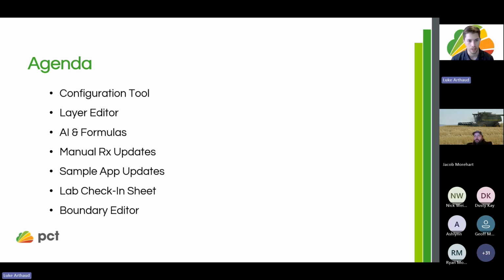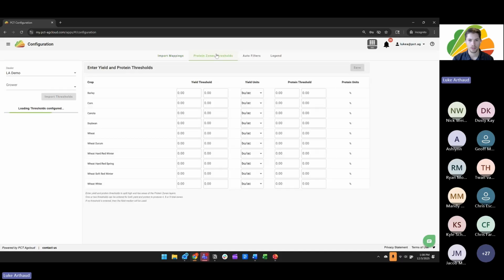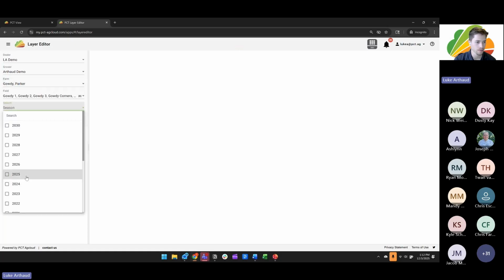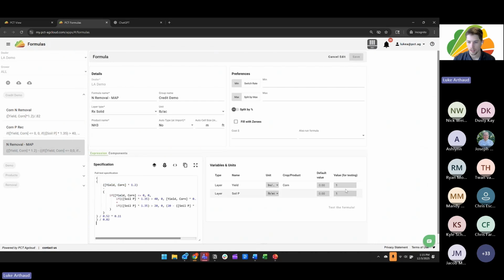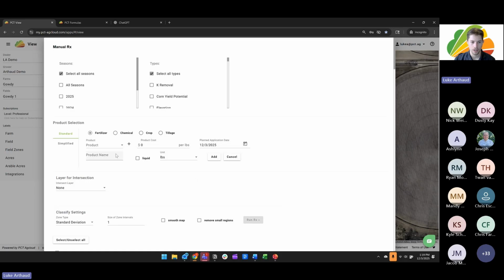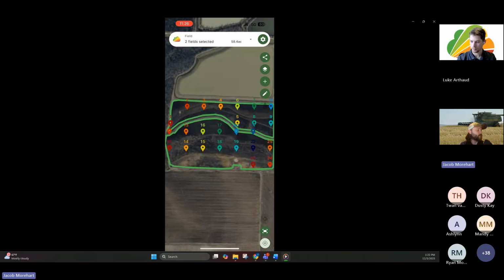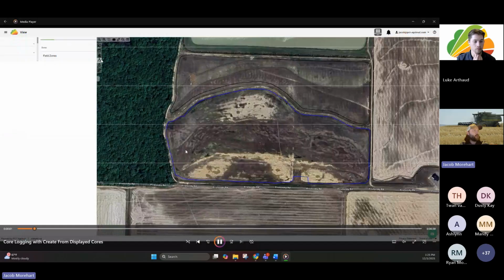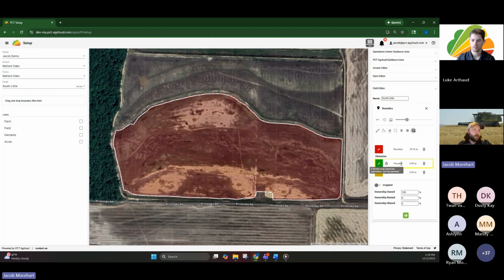Webinar - Product Updates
Timestamps:
00:00 - Intro
02:10 - Configuration Tool
07:52 - Layer Editor
09:48 - AI & Formulas
14:05 - Manual Rx
16:30 - Sampling App
21:18 - Lab Check-in Sheet
23:14 - Boundary Editor